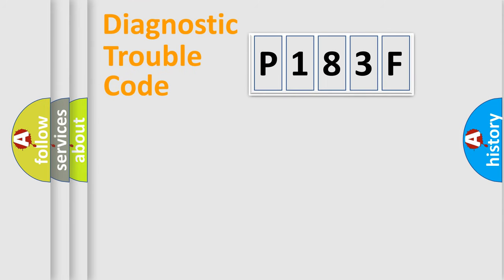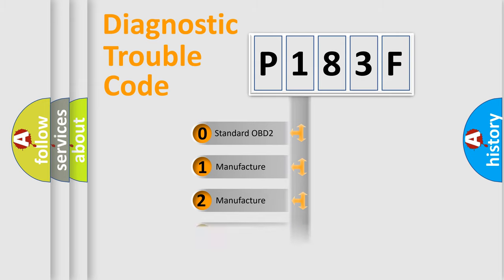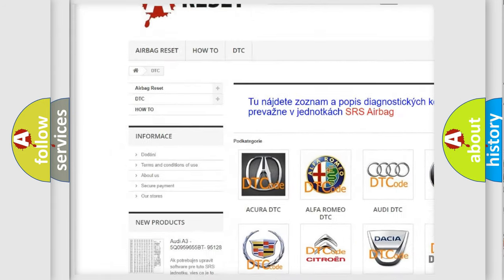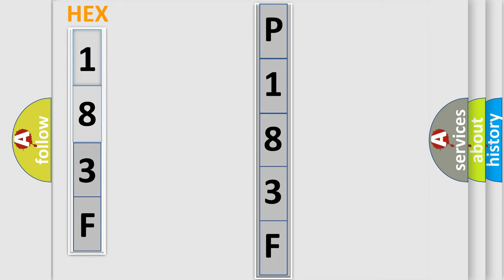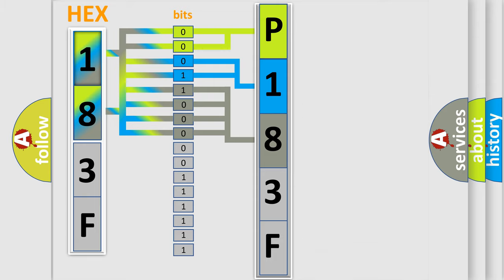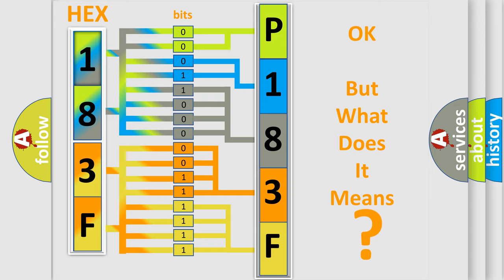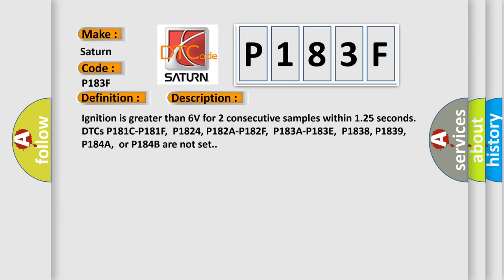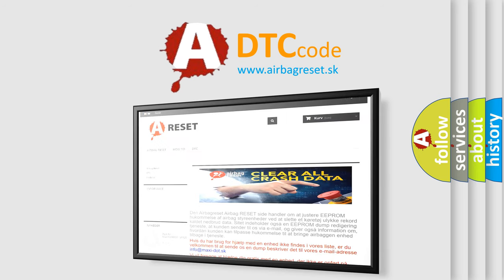DTC Saturn P183F Short Explanation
Contents:
0:21 Basic DTC analysis according to OBD2 protocol standard.
1:48 Insight into programming
2:58 A diagnostically understandable description of the Diagnostic Trouble Code
3:05 Basic error definition

Make:
Saturn
Code:
P183F
Definition:
Internal Mode Switch 1-2 Correlation
Description:
Ignition is greater than 6V for 2 consecutive samples within 1.25 seconds.DTCs P181C-P181F,P1824, P182A-P182F,P183A-P183E,P1838, P1839, P184A,or P184B are not set.
Cause:
The IMS Direction State does not match the IMS Range State.